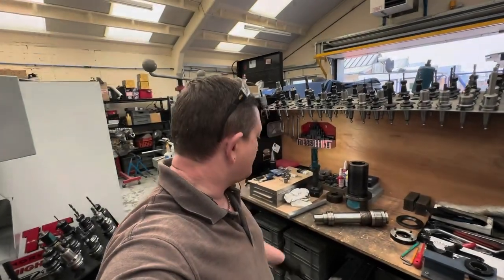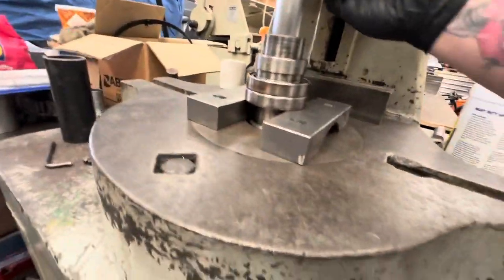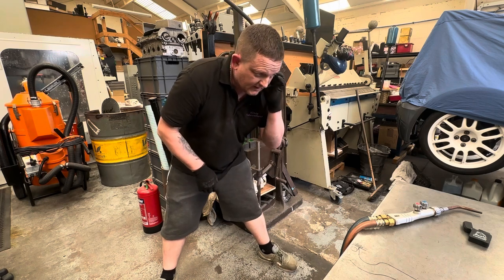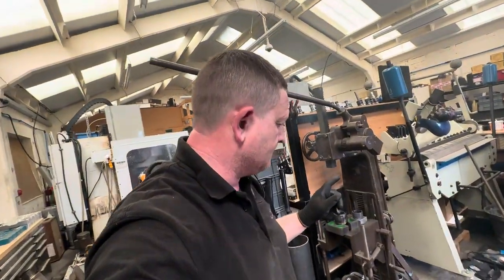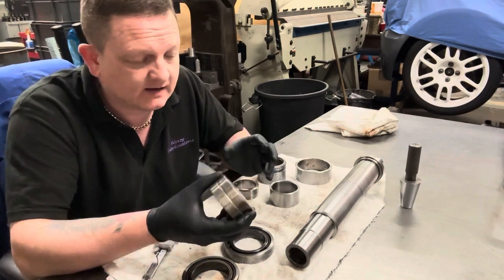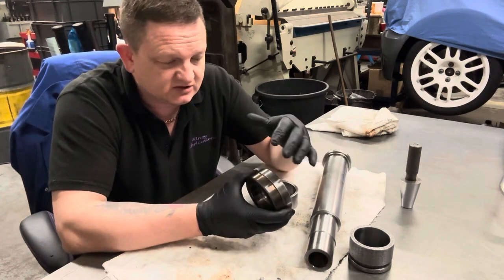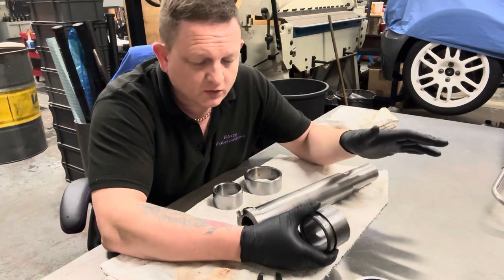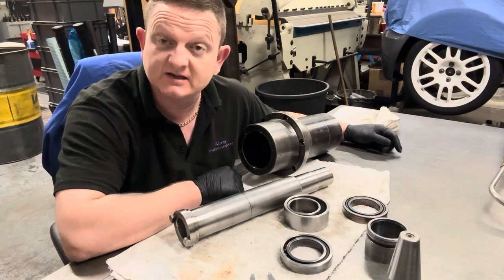Haas 40 taper 7500rpm spindle bearing removal how to guide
I finally get round to removing the bearings from the Haas 40 taper 7500rpm belt drive spindle

This video shows how to remove the bearings and heat shrink collars from the spindle and what tools i used to do it

I also give the bearing numbers that were removed from this specific spindle which may or may not be different to your own spindle so always check first before ordering new bearings

My bearings were as follows

Upper spindle bearings
NSK 7010 CTR DUL P3
50mm ID x 80mm OD x 16mm thickness

Main spindle bearings
NSK 7012 CTR DUL P3
60mm ID x 95mm OD x 16mm thickness

Both sets of my spindle bearings have the same code which denotes the following
70 = extra light series
10 = 50mm bore size / 12 = 60mm bore size
CTR = 15 degree contact angle with Phenolic cage
DU = Duplex Universal
L = Light preload
P3 = Precision rating

Marc
Kinzy Fabrications & Machining